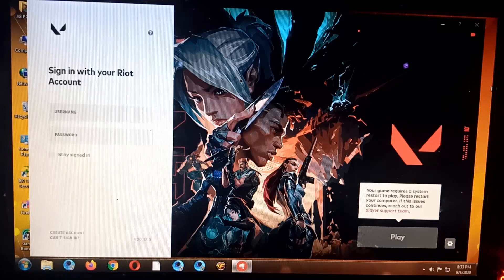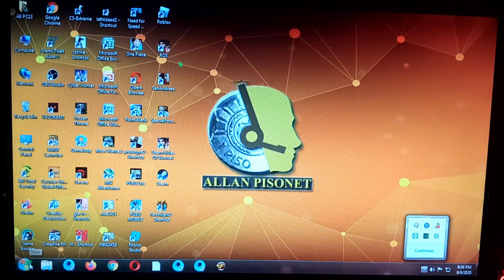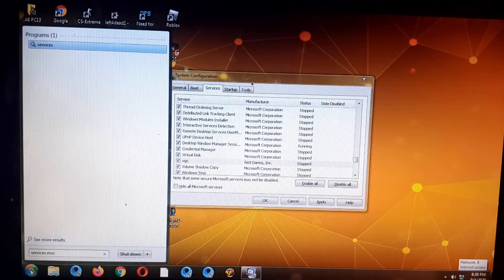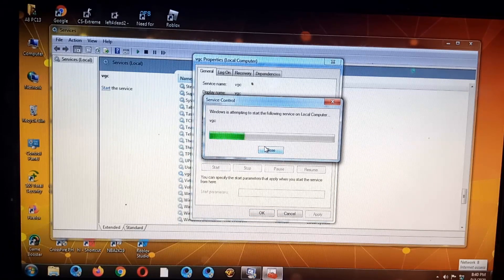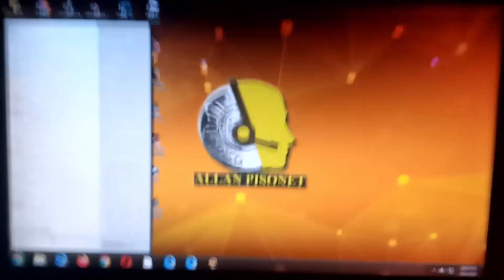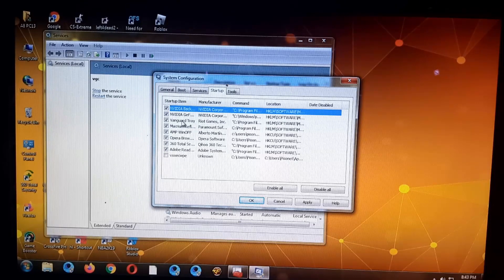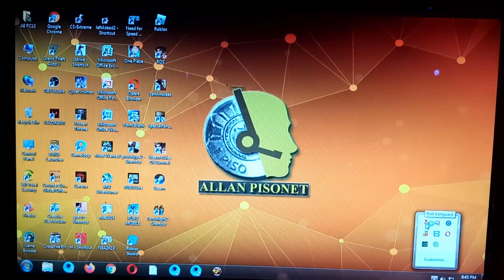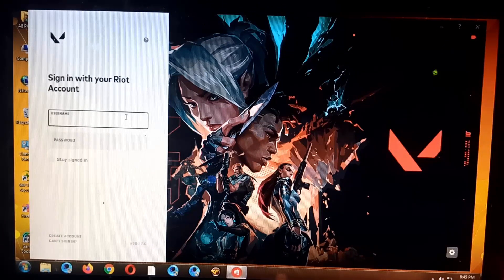Fix No. 1 Your Game Requires System Restart to Play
Solution # 4  Valorant Game " Your Game Requires a system Restart to play.

Please restart your computer. I this issues continues, reach out to our player support team."